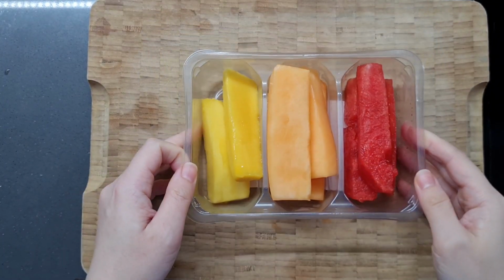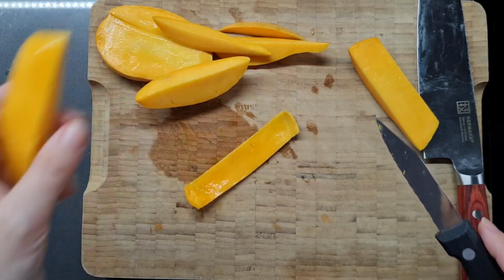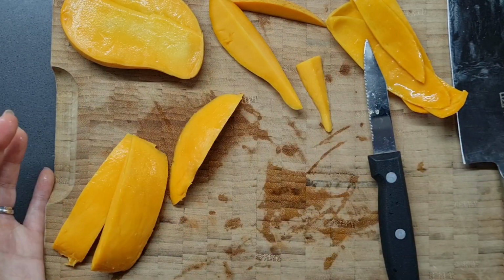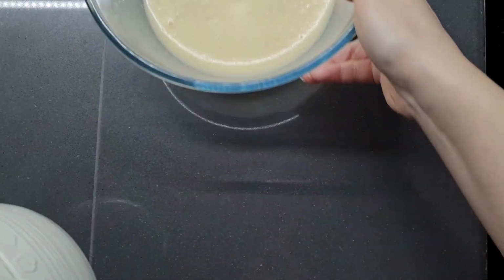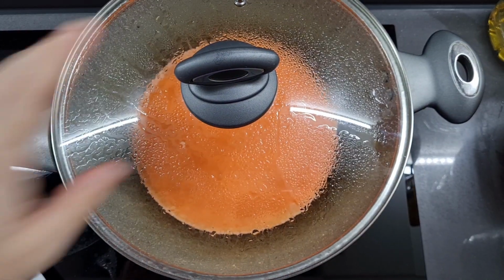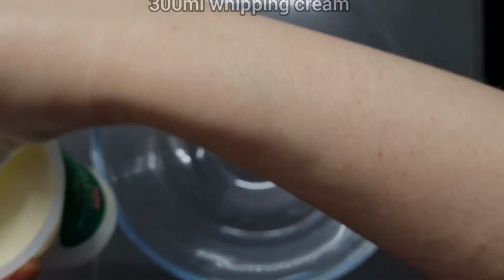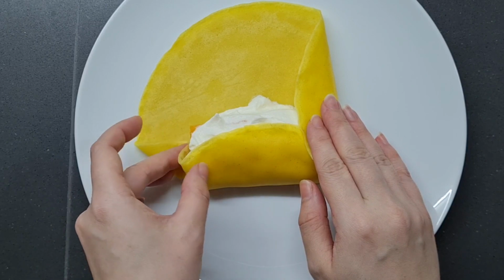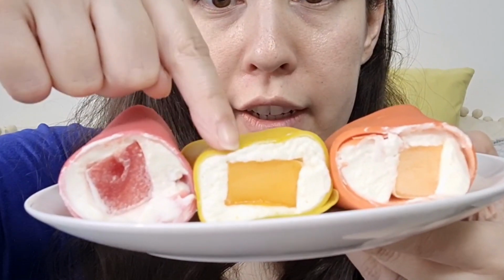How To Make Mango Cream Pancakes Recipe [With Melon Variation]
Learn how to make mango cream pancakes with my easy recipe, along with melon cream pancakes which are just as nice! Mango pancakes (or, more simply, 'mango pancakes'), are a popular Hong Kong yumcha dessert, although I first fell in love with them in Malaysia (along with durian pancakes, delish). You can use pretty much any soft, sweet fruit in the middle in place of mango to make these fresh cream pancakes, but mango is the classic one.

Video contents:

00:00 – Intro
00:45 – Preparing the fruit for the mango cream pancakes
04:08 – Preparing the crepes/pancakes
08:42 –  Assembling the fruit cream pancakes
12:13 – Return of the sexy slowmo

Music: Wallflowers by Bad Snacks, A Caring Friend by Bad Snacks, A Night Alone by Track Tribe, Walk Through the Park by Track Tribe, Easy Stroll by Track Tribe